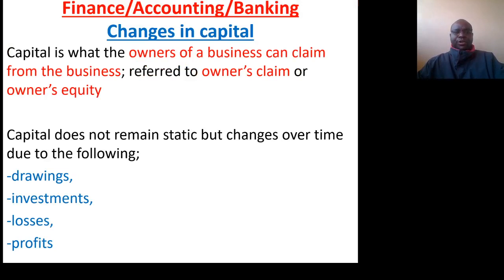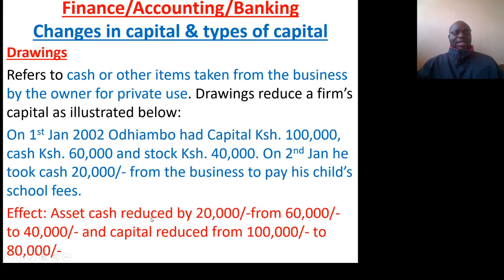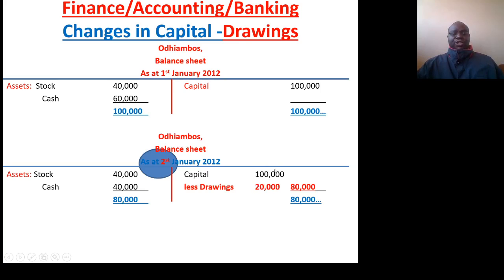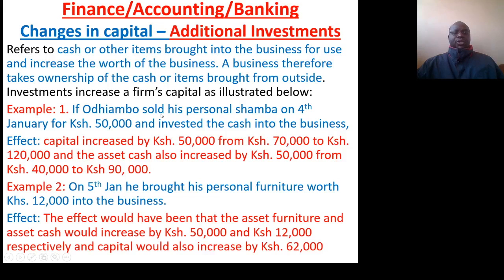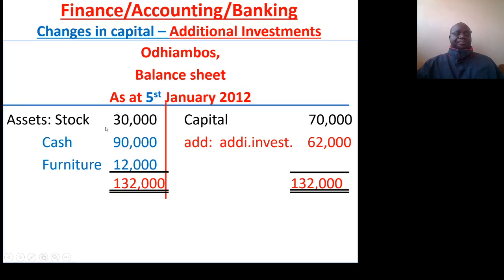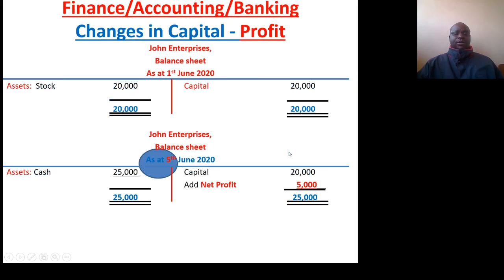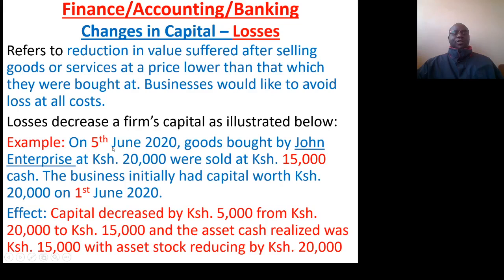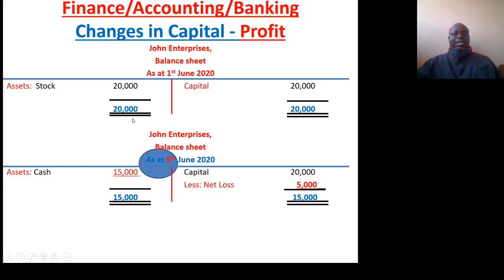Changes in Capital - Causes and Effects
Capital changes due to drawings, losses, profits and additional investments